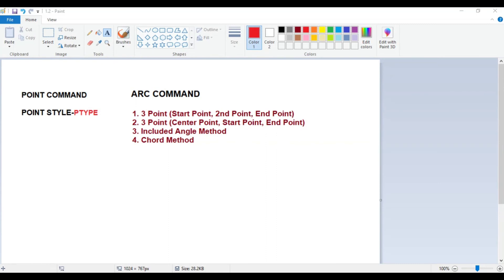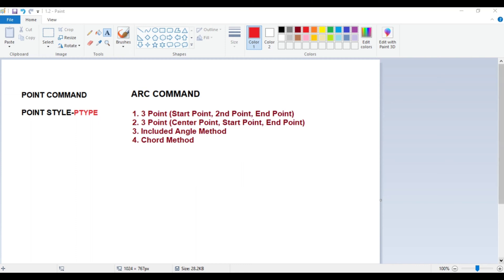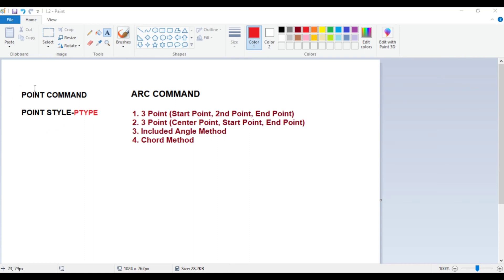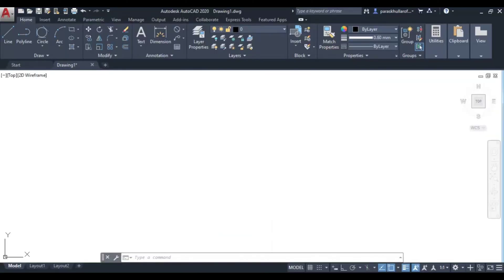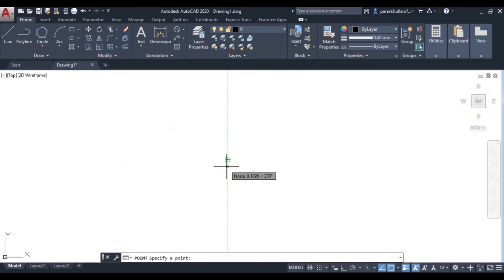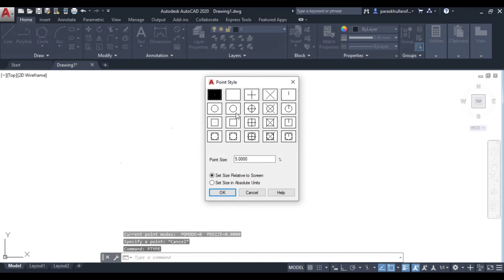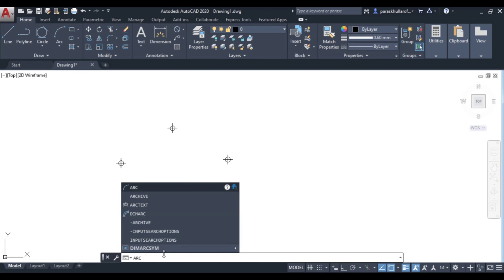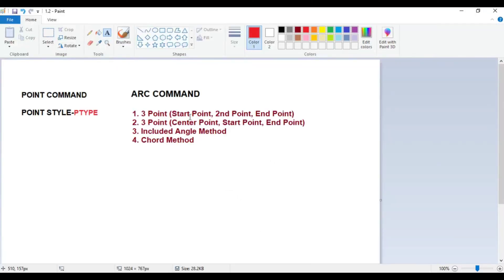Arc Command in AutoCAD (4 Methods) | Point Command | Point Style | Draw Commands | Paras Khullar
This video gives demonstration of Arc Command, Point , Point Style in AutoCAD.